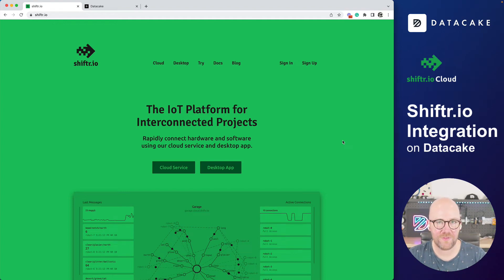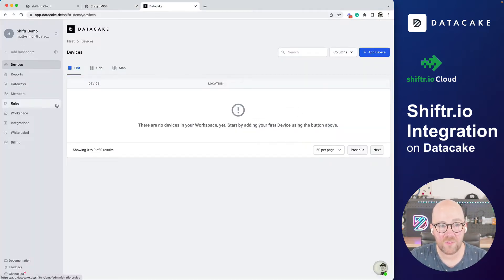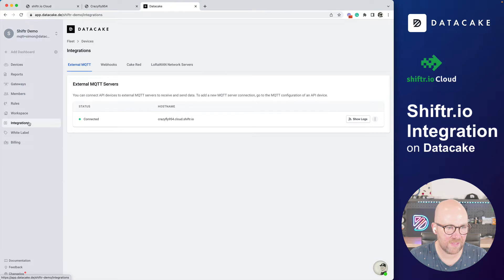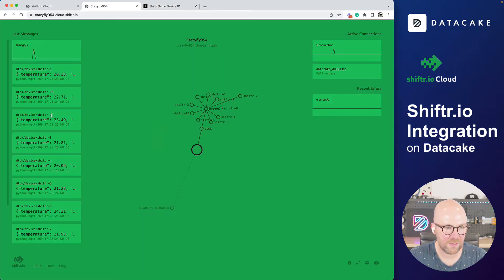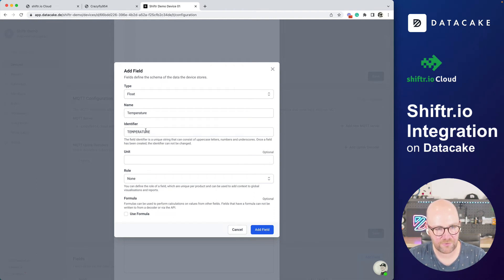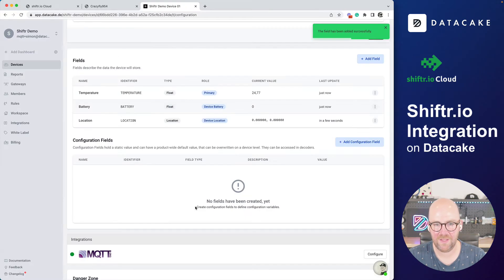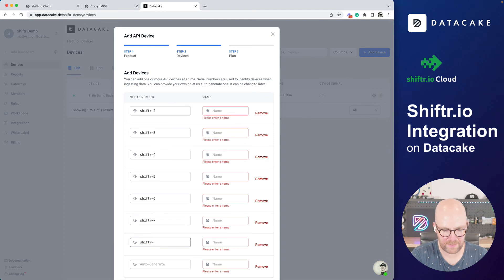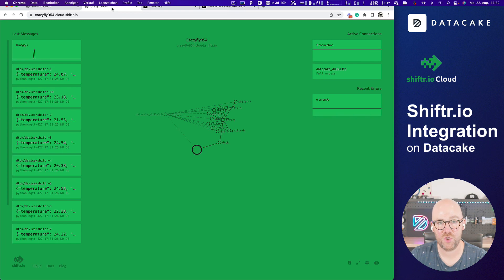Shiftr.io Integration on Datacake IoT Platform - Use Managed MQTT with Datacake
In this Video we show you, how you can connect the Shiftr.io MQTT Cloud Platform to Datacake IoT Platform.